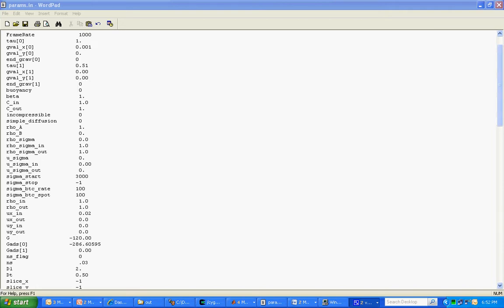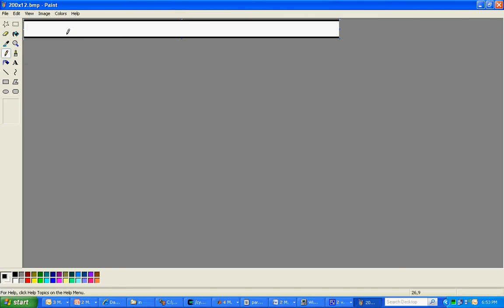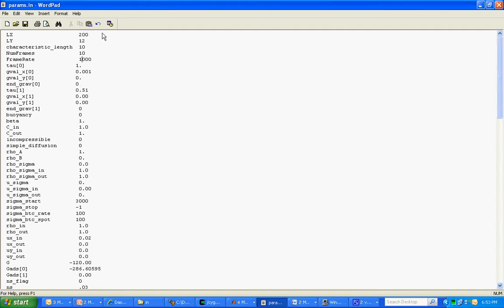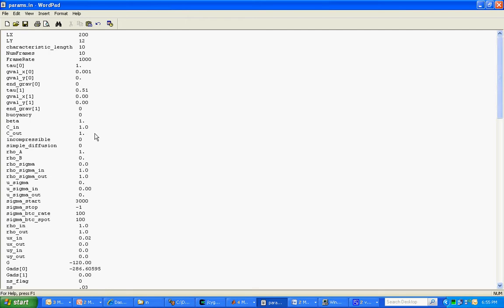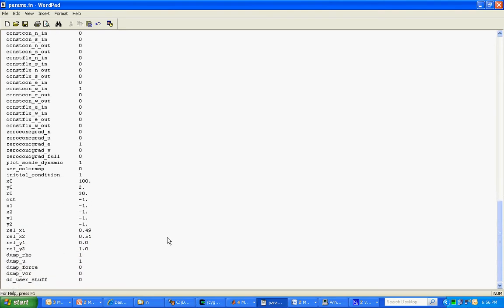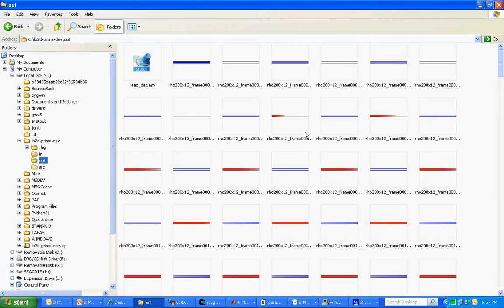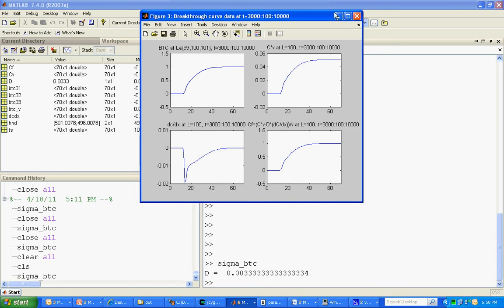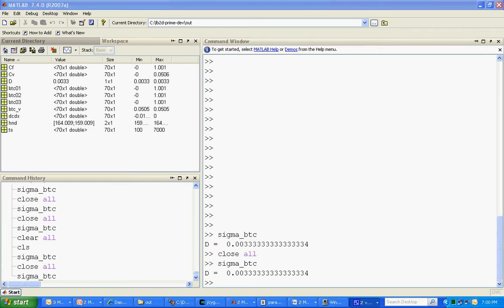9_Taylor-Aris_Dispersion.avi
Simulation of Taylor-Aris dispersion with LB2D_Prime Lattice Boltzmann code